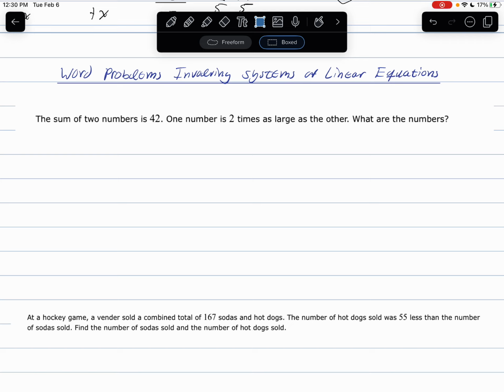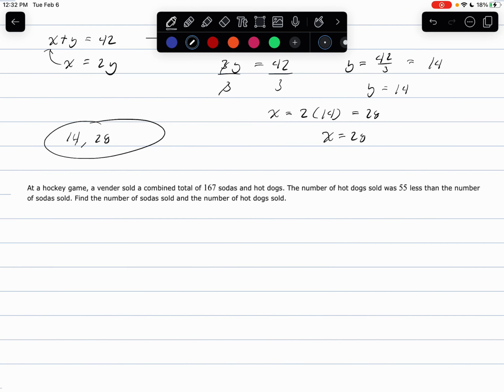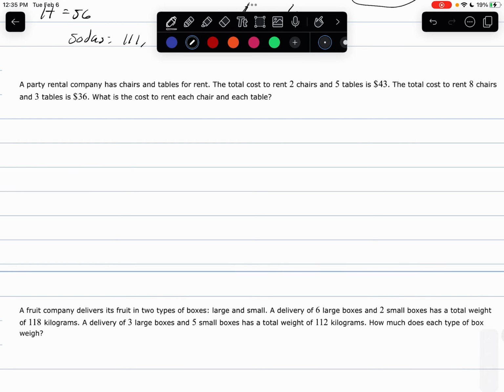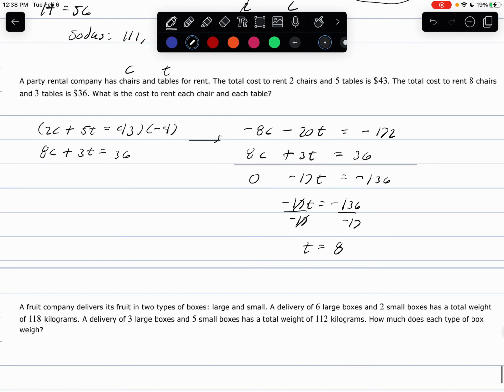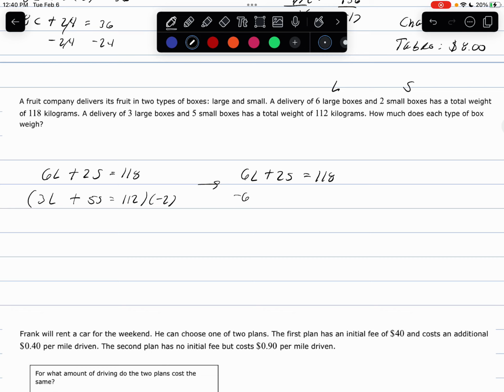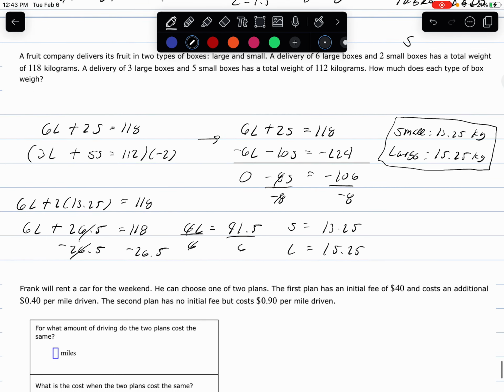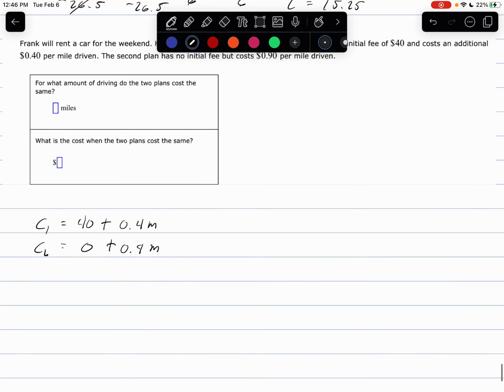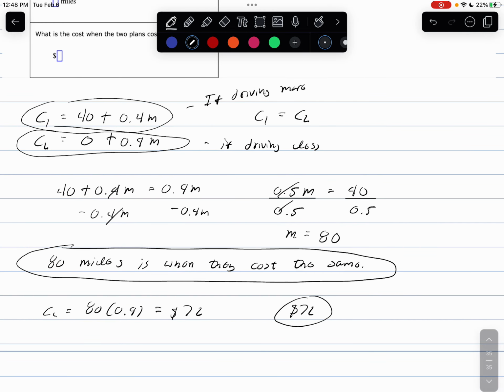Word Problems Involving Systems of Linear Equations